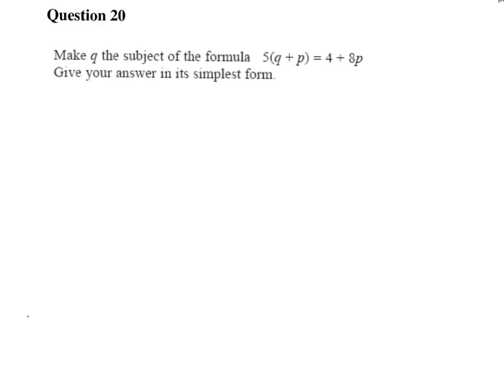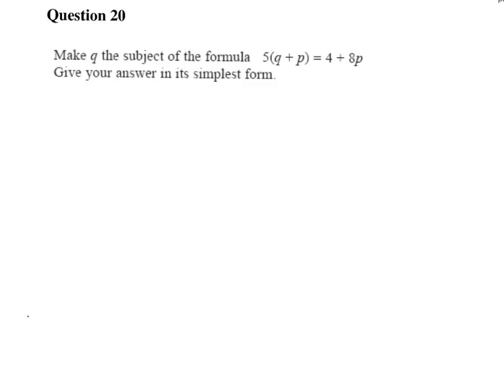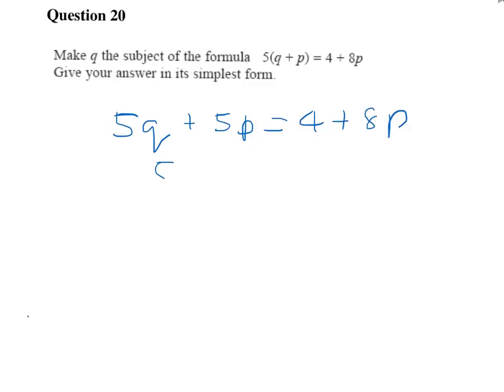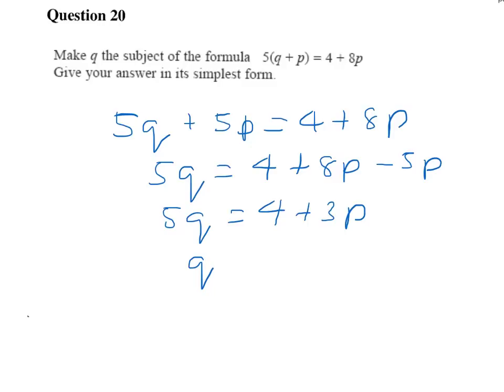q20 subject of the equation